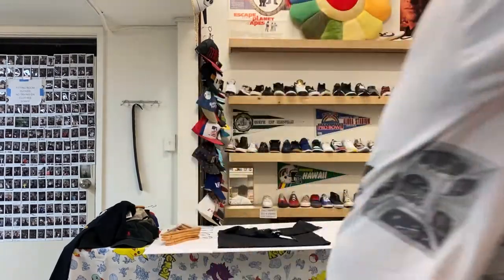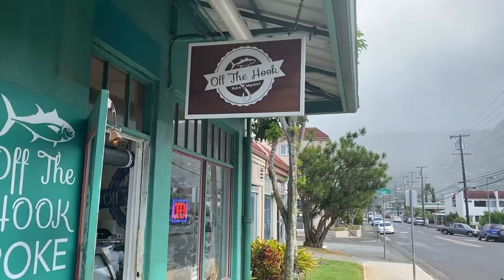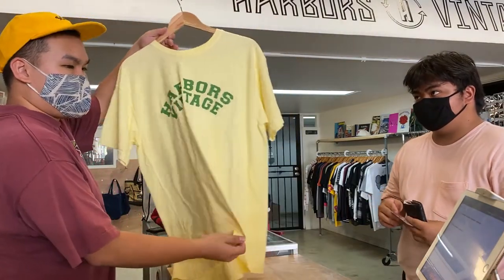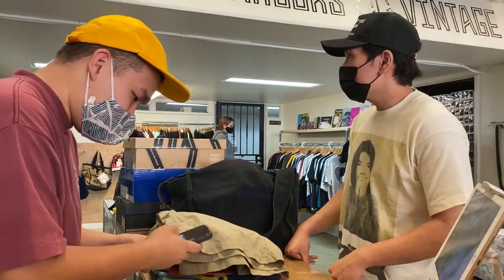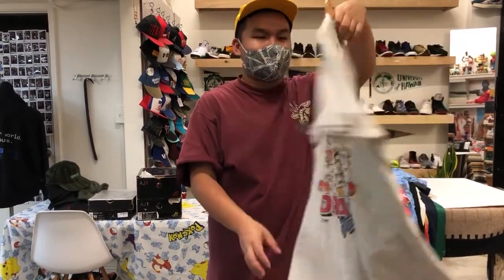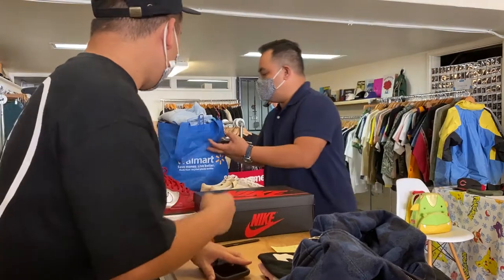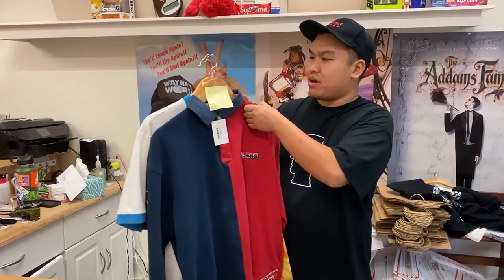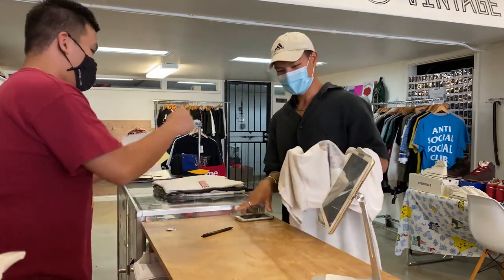11/20 Fri - 11/22 Sun Stussy 40th Anniversary Tee Line Up!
Vlog 11/20/20 Fri - 11/22/20 Sun

The HV team lines up for the Stussy World Tour collab tees and we grab Poke at Off the Hook after. We work some trades and make some awesome buys!

FOLLOW ON IG: @harborsvintage

Edited by @godatee